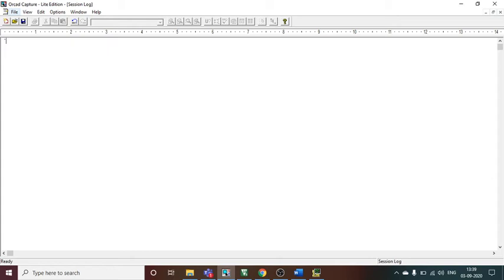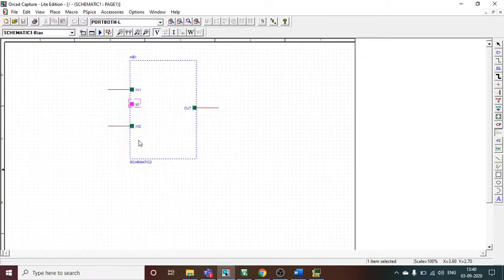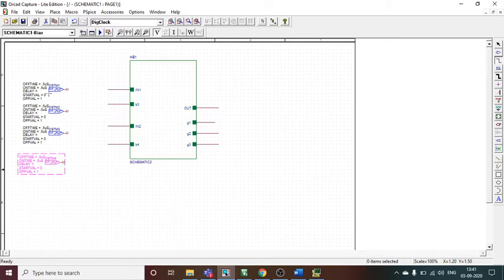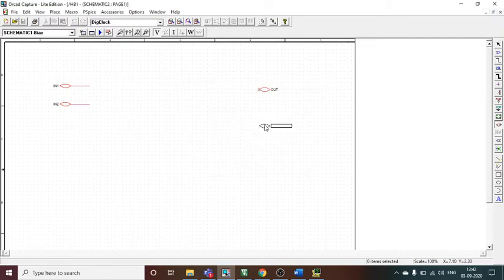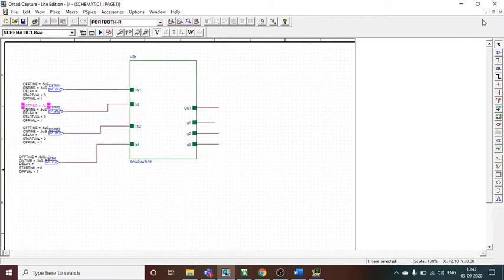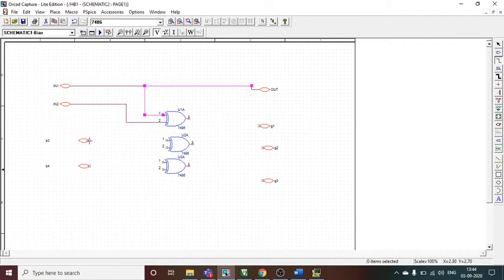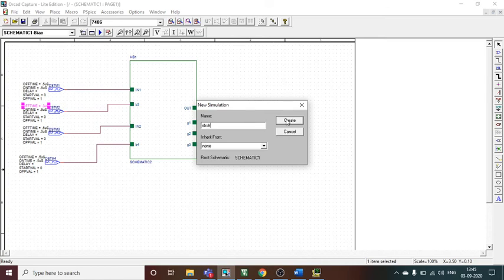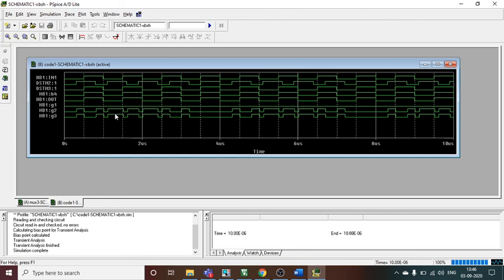Binary to gray code converter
Using ORCAD